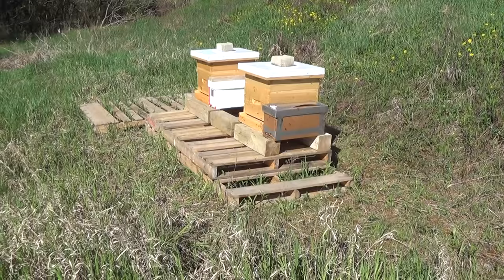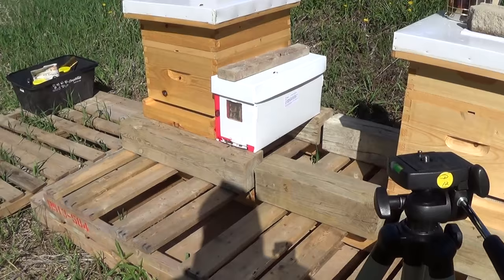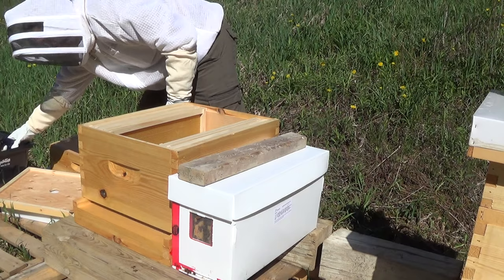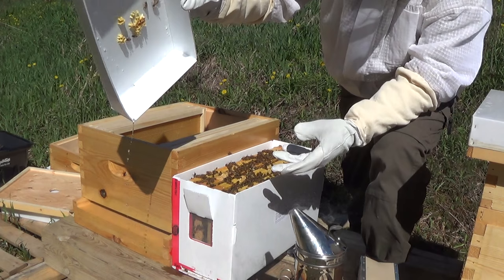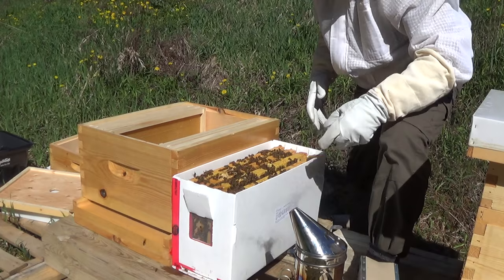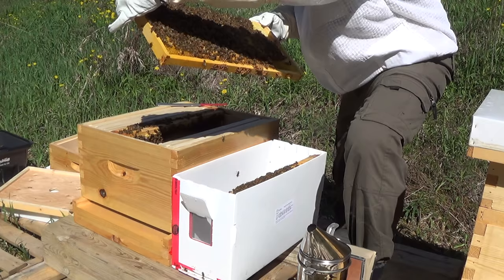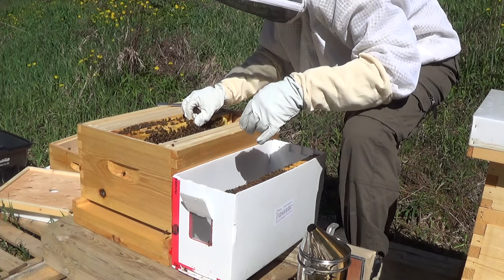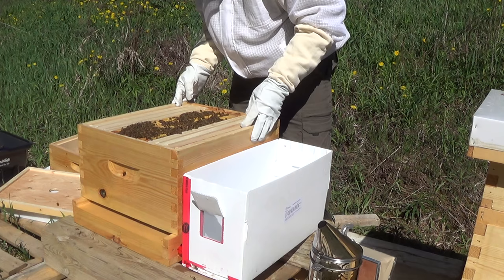Beginner Bee Keeping - Installing First NUCs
Installing the first two NUCs of my beekeeping.